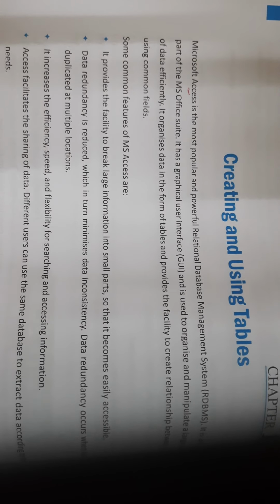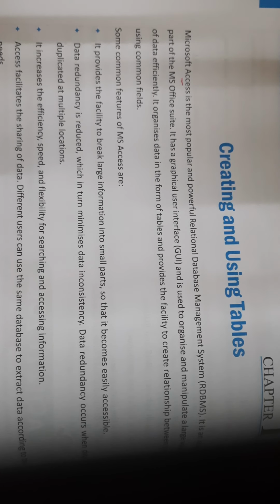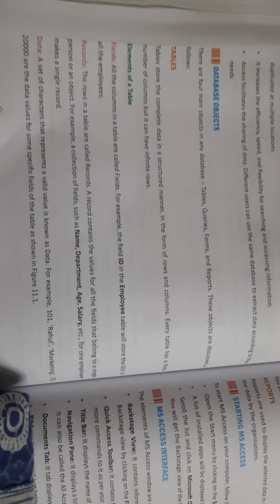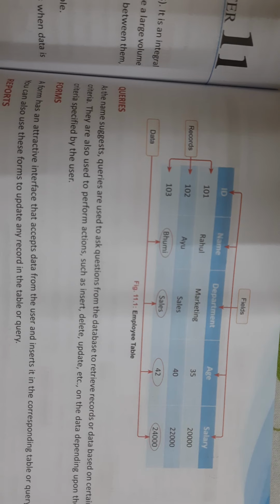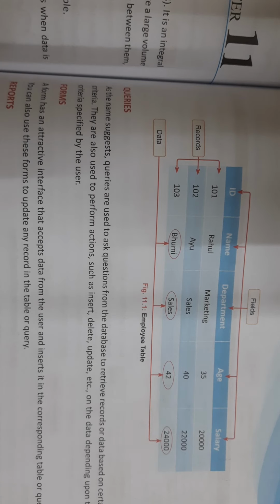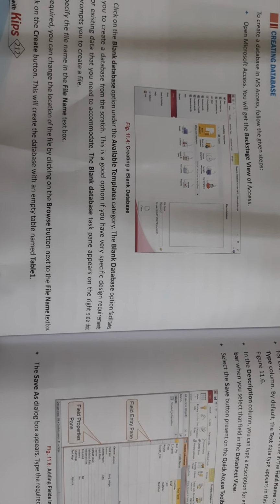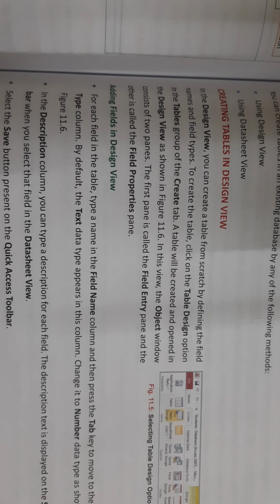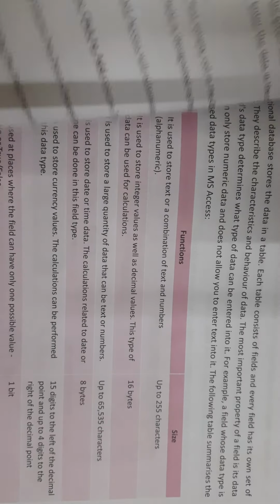Class 10| Part B| Ch.11| Creating & Using Tables